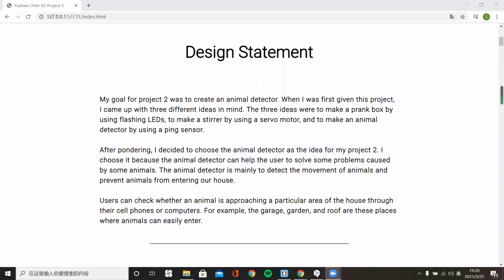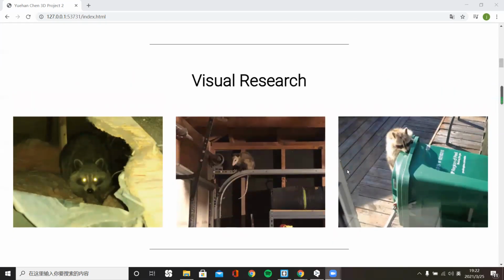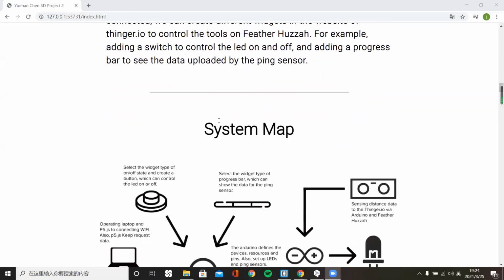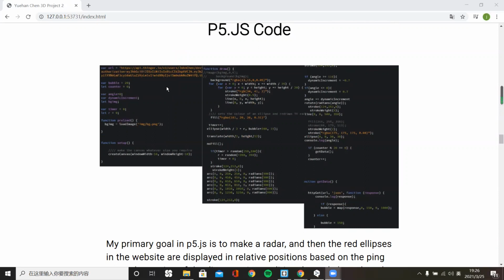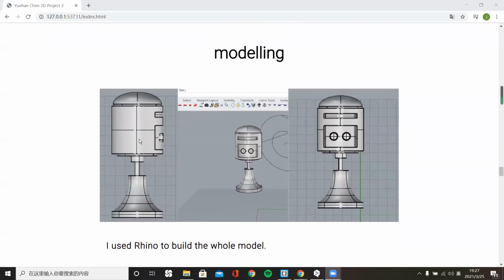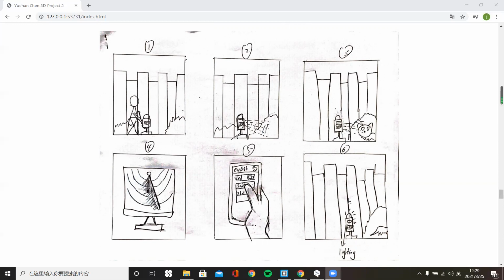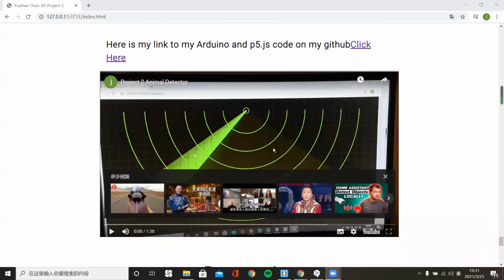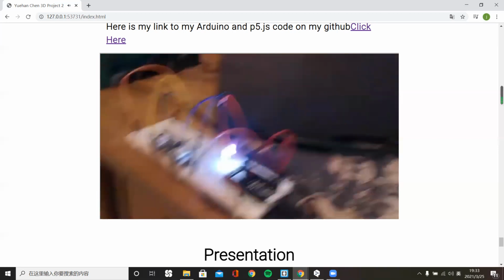Presentation Project 2